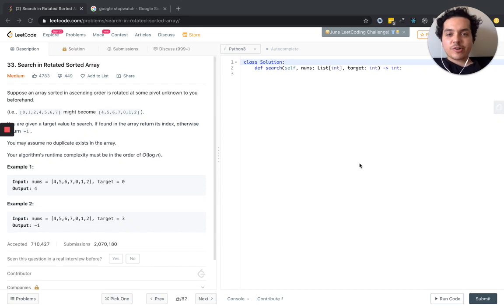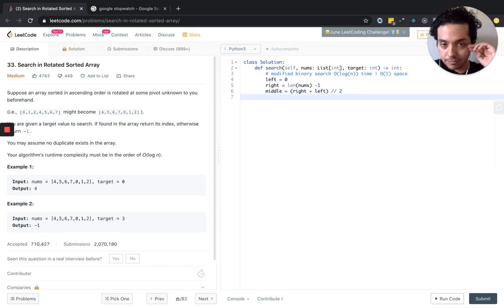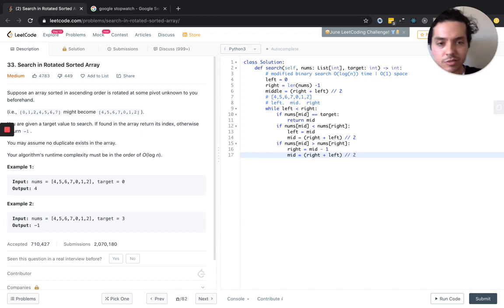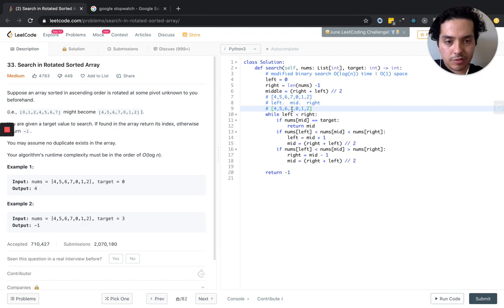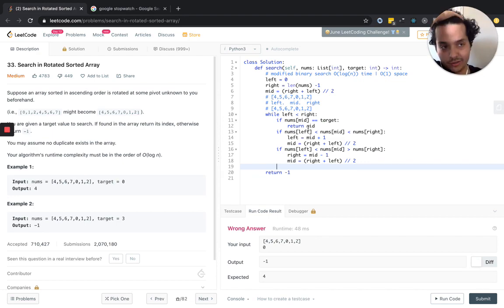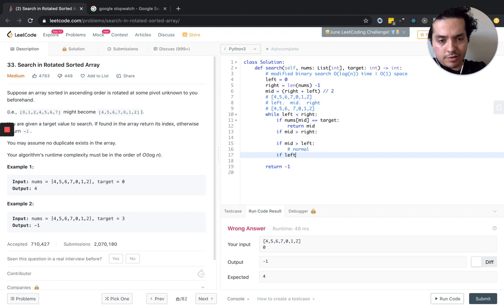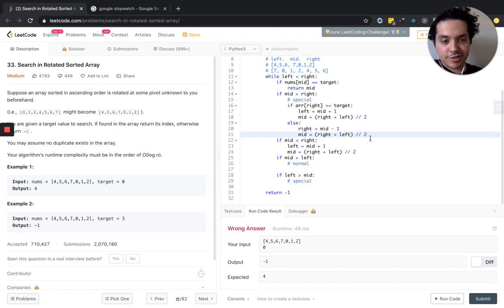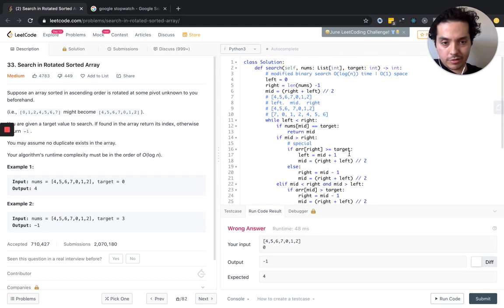Coding interview Session in Python 8 | Leetcode